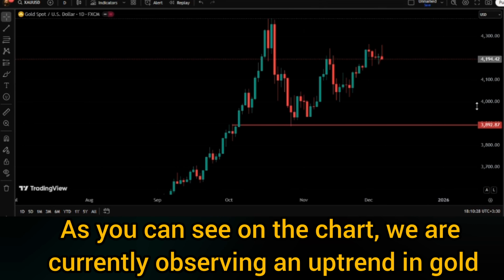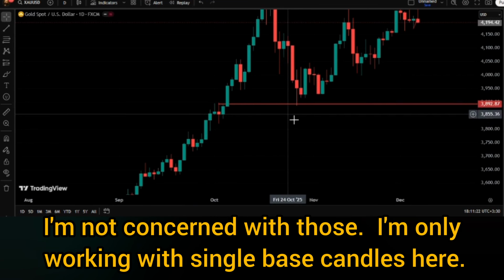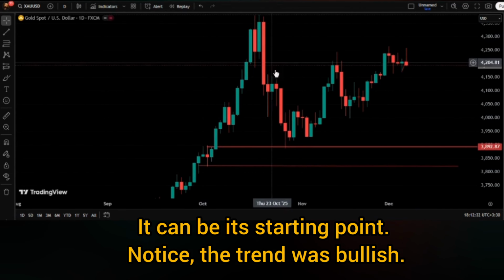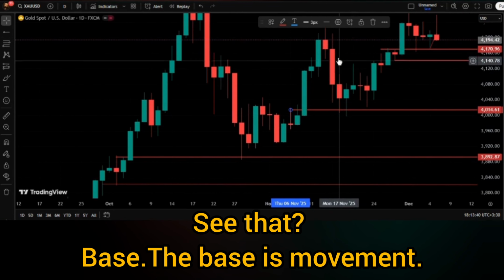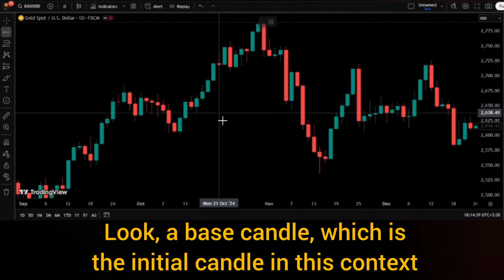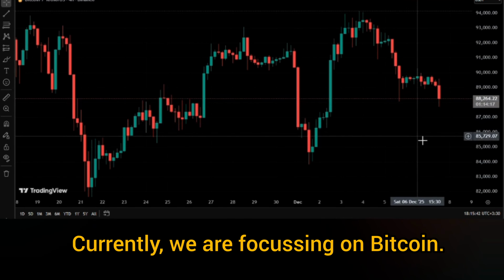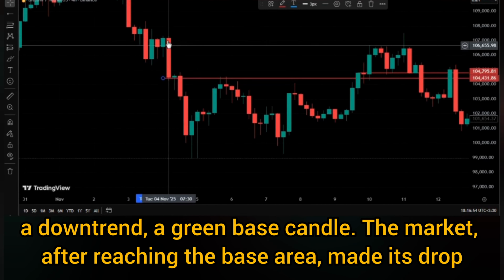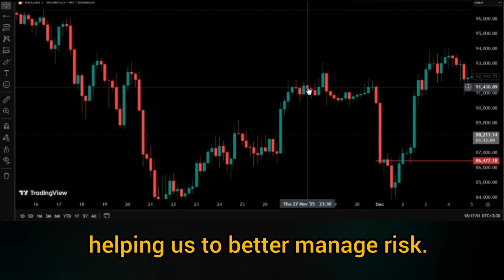🔥 📈 The Base Candle That Predicts Every Big Move (Most Traders Miss This)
🚀 SECRET BASE CANDLE EXPOSED – Trade Bitcoin & Gold Like a Pro!**

Tired of entering the market and getting burned every time? It’s not bad luck — it’s entering at the wrong point. In this video, I, Farhad Vatan, reveal the exact candlestick pattern (“Base Candle”) that signals the start of explosive price moves in Bitcoin, Gold, and top crypto assets.

What you’ll learn:

- How to spot Base Candles in any trend (bullish or bearish)

- Identify perfect entry points for maximum profit

- Learn how pro traders like DataDash, Ivan on Tech, The Moon, and Crypto Lark analyze the market

- Use Base Candle zones for take-profit and stop-loss

Why watch till the end? This tutorial will change your trading game. Spot the main market wave, ride it with confidence, and never enter blindly again.

⏱ Key Moments: 0:01
– Why you keep losing trades 0:21
– Understanding the Base Candle 1:34
– Spotting Base Candles in trends 2:01
– Using Base Candle zones for trend continuation 4:57
– Bitcoin & Gold real examples 6:25
– Entries, Take-profits & Stop-loss explained 7:25
– Next video preview: Price Action trading secrets

- Crypto & Gold investors

- Beginners aiming to trade with confidence

- Anyone wanting better market timing & risk management